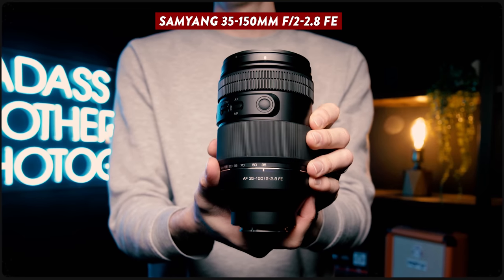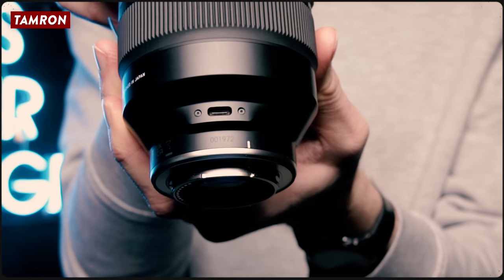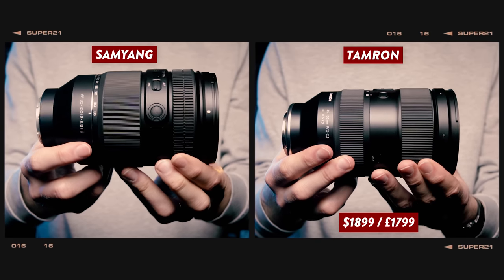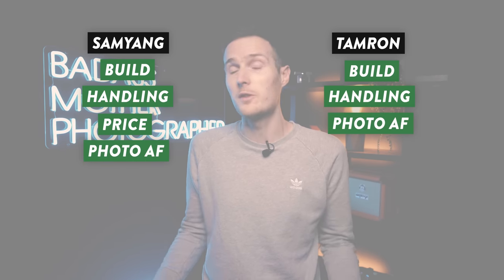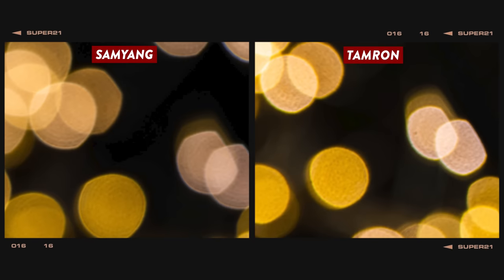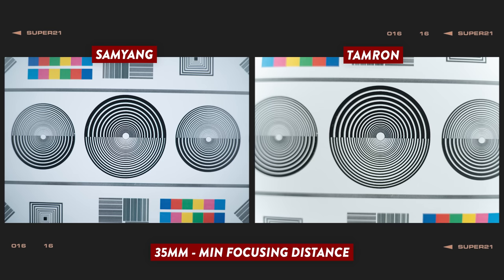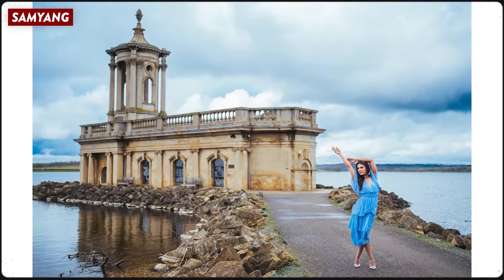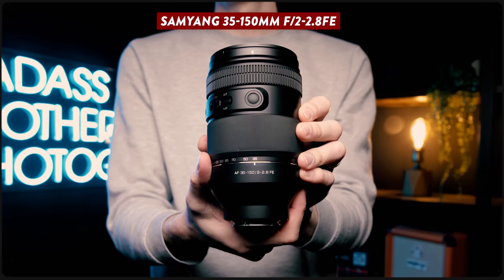THIS LENS ROCKS! 🤘🏻 Samyang 35-150mm f/2-2.8 vs Tamron 35-150mm f/2-2.8 (Photo & Video Review)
Samyang (Rokinon) has just announced a brand new zoom lens - a 35-150mm f/2-2.8 no less. But, can this newcomer compete against the lens that started it all, the Tamron 35-150mm f/2-2.8? Today, we find out...

🥇 Samyang 35-150mm f/2-2.8
🇺🇸 TBC

🥈 Tamron 35-150mm f/2-2.8 Di III VXD

⏳ TIME STAMPS ⏳
Intro - @0:00
Size & Weight - @0:16
Features - @0:30
Manual Focusing - @1:28
Focus Breathing - @2:07
Scoring | Build & Handling - @2:12
Price - @2:19
Scoring | Price - @2:44
Photo Auto Focus Tests - @2:53
Scoring | Photo AF - @3:35
Video Auto Focus Tests - @3:39
Auto Focus Noise - @4:04
Real World Video - @4:26
Scoring | Video AF - @4:54
Bokeh - @4:58
Scoring | Bokeh - @5:24
Lens Flare - @5:28
Longitudinal Chromatic Aberration - @5:44
Lens Charts 35mm - @6:05
Lens Charts 150mm - @6:26
Minimum Focusing Distance 35mm - @6:44
Minimum Focusing Distance 150mm - @6:53
Edge Sharpness - @7:08
Real World Photos - @7:26
Scoring | Image Quality: @9:02
Verdict - @9:23
Blooper - @9:54

📷 CAMERAS & LENSES 📷

Sigma 20mm f/1.4 DG DN

Sony Zeiss 55mm f/1.8 ZA

💡 VIDEO LIGHTING 💡

Neewer RGB LED - 2 Head Set

⚡ FLASH LIGHTING ⚡

🔊 AUDIO 🔊

🦾 STABILISATION 🦾

⚠ PLEASE NOTE ⚠
I never have and never will accept any form of cash payment in exchange for making a review video, and the manufacturers never tell me to say anything specific about the products I test - so rest assured that this is a completely unbiased and honest review.

All of the opinions expressed in this video are my own based off my personal experience whilst using the lens/equipment featured. If you don't agree with my personal verdict at any point during the video, that's fine - my word is not gospel! My videos are designed to be both informative and entertaining and are made to the best of my abilities. So, just chill, enjoy the video, and do your best to refrain from being a cockwomble in the comments section. Cheeeers 👍

💲 Affiliate Links: I am both a US and UK Amazon Affiliate, as well as an affiliate for some other brands, which means that any purchases made using the links above gives me a small kickback - this comes at no additional cost to you but does help to support the channel, so thank you in advance for using them.